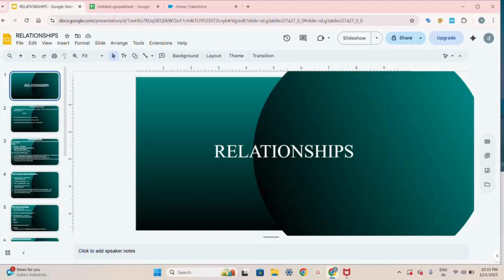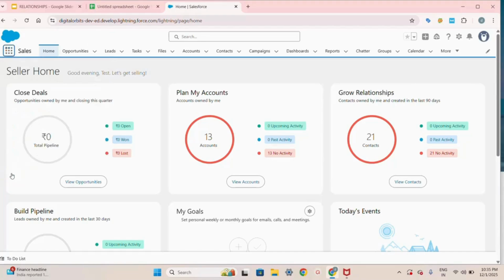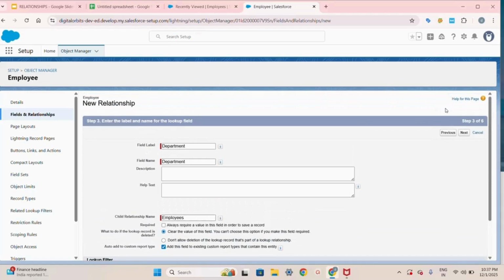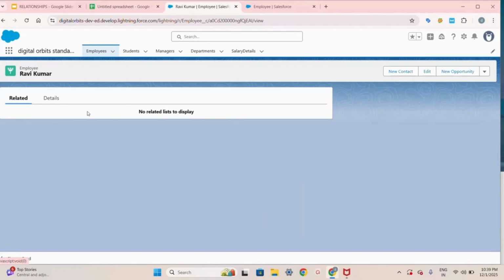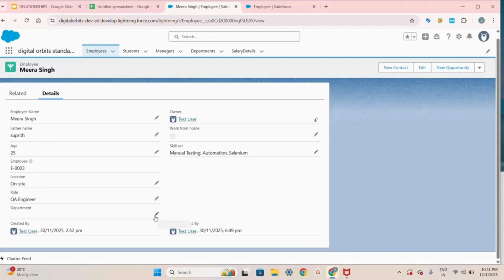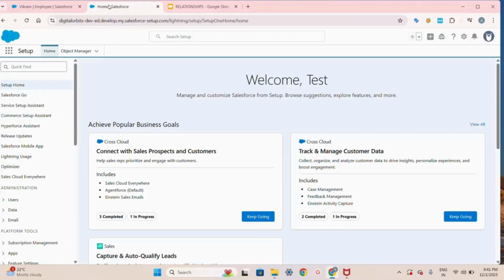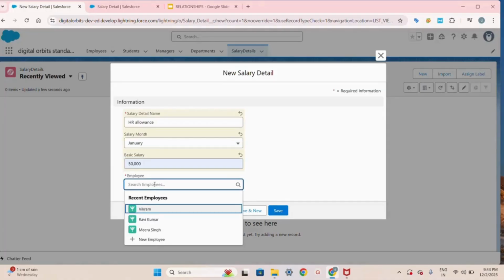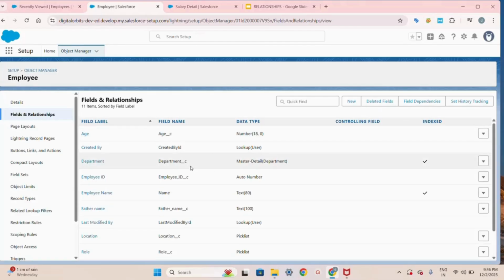Salesforce Relationships Explained | Lookup vs Master-Detail | Simple & Beginner-Friendly Tutorial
Are you confused about Salesforce Relationships? In this video, I explain Lookup Relationship and Master-Detail Relationship in a very simple and understandable way with real-time examples.

You will learn:
✔ What are relationships in Salesforce
✔ Types of relationships
✔ Lookup Relationship explained with examples
✔ Master-Detail Relationship explained with examples
✔ When to use Lookup vs Master-Detail
✔ Real-time use cases for Admins
✔ Why relationships are important for data management

This video is perfect for Salesforce Admin beginners, students, and anyone preparing for interviews.